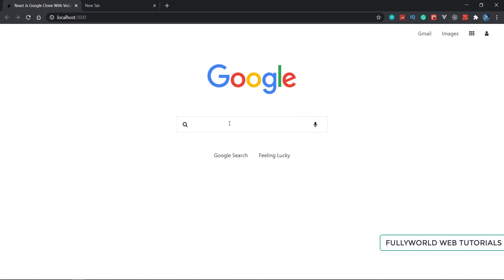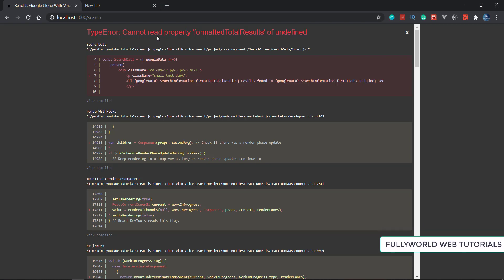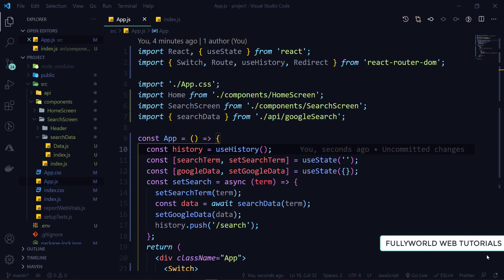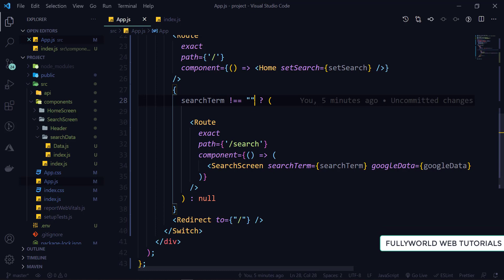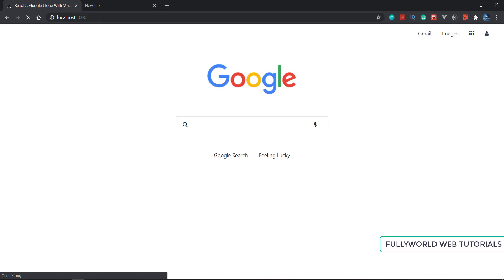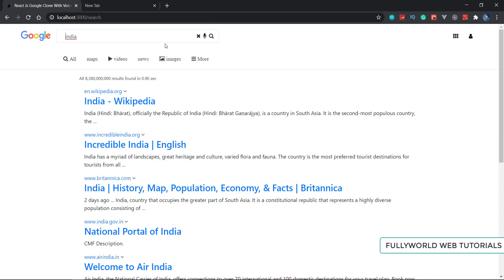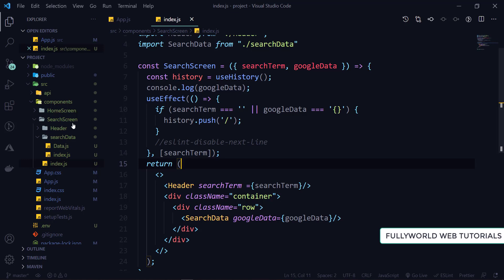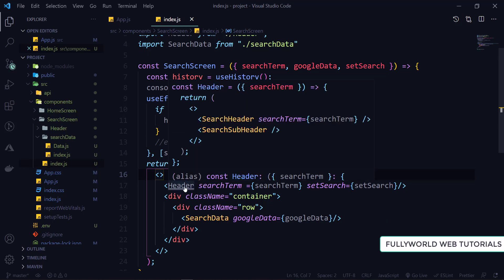#8 Search Data From Search Page | React Js Google Clone With Voice Search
Hello friends, This is our new project series.
Here in this series, we are developing Google Clone With Voice Search Using React Js.

This is Part 8 of the series:- Here, we will search data from the search page.

Hope you will like this tutorial.